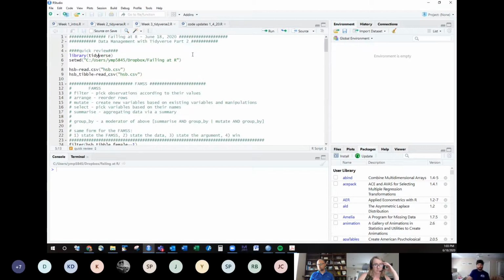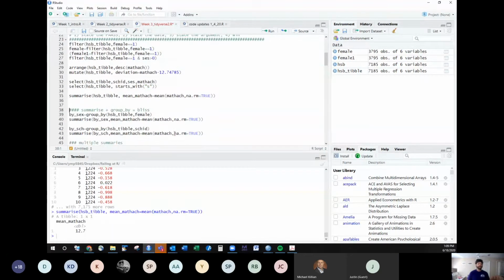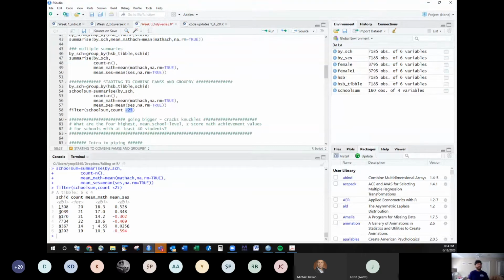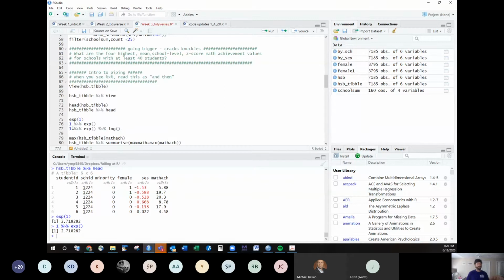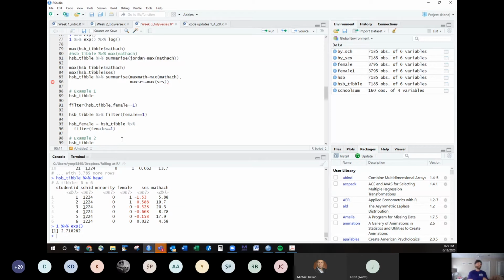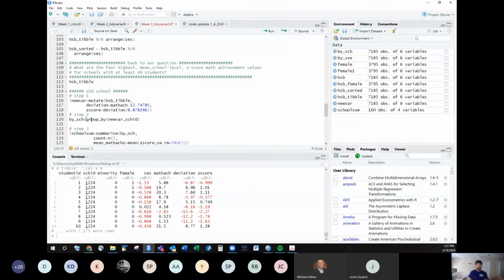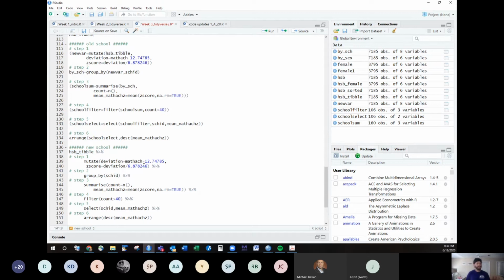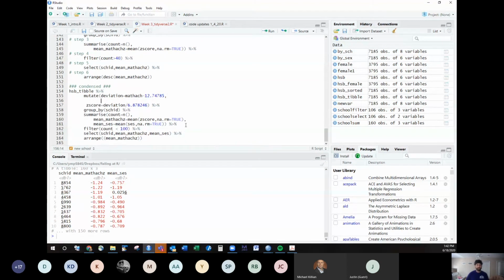Failing at R - Week 3, June 18, 2020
Shorter class talking about group_by and the almighty pipe.